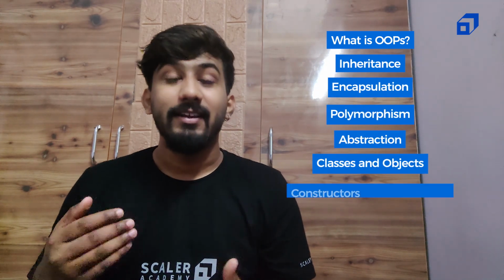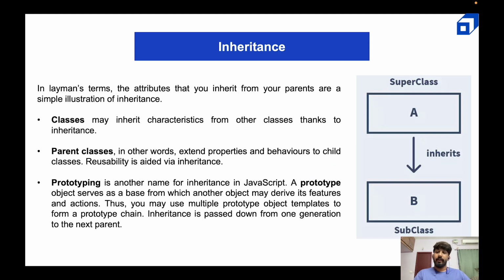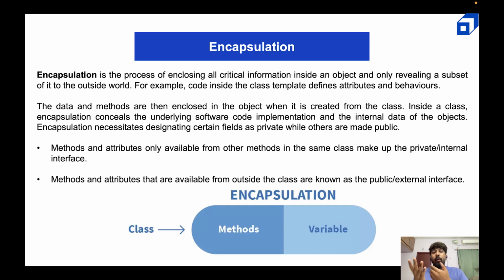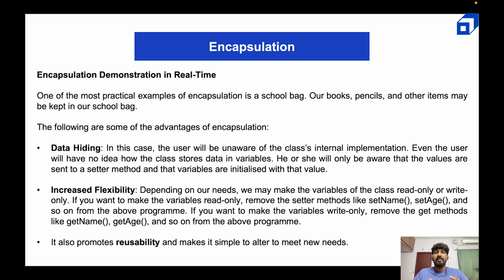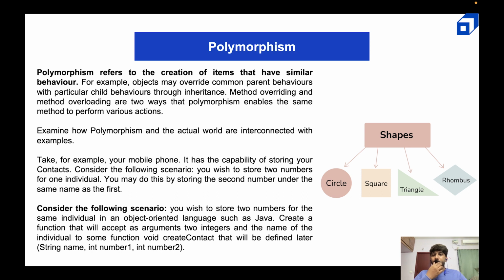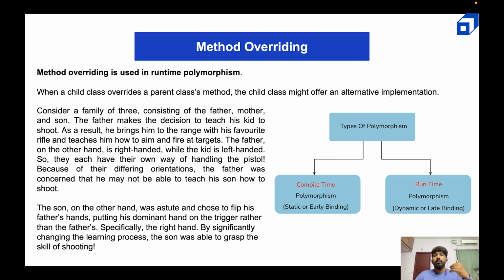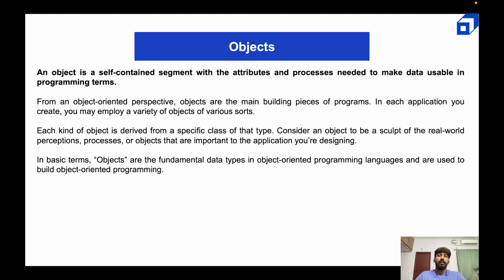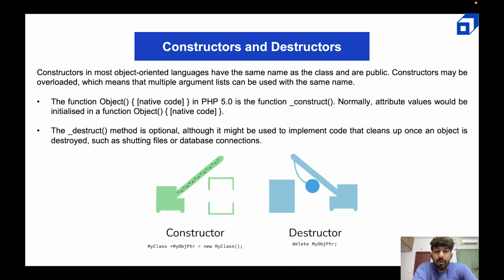Features of OOPs for Beginners | Object-Oriented Programming Tutorial | SCALER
Object-oriented programming (OOP) is a basic programming paradigm that almost every developer has utilised at some time in their career. Object-oriented programming (OOP) is the most prevalent programming paradigm.

Object-Oriented Programming (OOP) is a programming model that uses classes and objects. It’s utilised to break down a software program into reusable code blueprints (called classes) that you may use to build specific instances of things. Object-oriented programming languages include JavaScript, C++, Java, and Python, to name a few.

Individual objects are created using class templates as a blueprint. For example, MyCar and golden retriever are two particular instances of the abstract class. The attributes specified in the class may have unique values for each object.

A class is a generic template that you may use to create more specialised, concrete things. Classes are commonly used to indicate large groupings with similar characteristics. Classes may also have functions known as methods that are exclusively accessible to objects of that kind. These functions are specified inside the class and execute an action beneficial to that particular object type.

### In this video, you'll learn:

✔ Top Features Of OOPs
✔ Inheritance
✔ Encapsulation
✔ Abstraction
✔ Polymorphism
✔ Method Overriding
✔ Method Overloading
✔ Objects
✔ Classes

⏱ Chapters:

0:00 Introduction
1:05 What Is OOPs
3:48 Top Features Of OOPs
4:21 Inheritance
7:15 Encapsulation
11:58 Abstraction
14:35 Polymorphism
17:11 Method Overriding
19:43 Method Overloading
21:48 Objects
22:56 Classes
25:00 Constructors & Destructors

### About Scaler